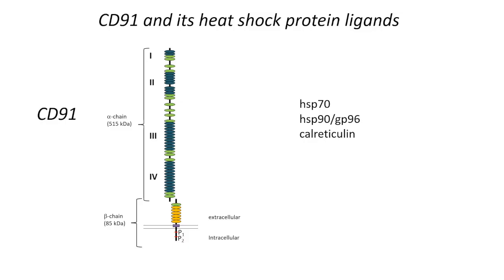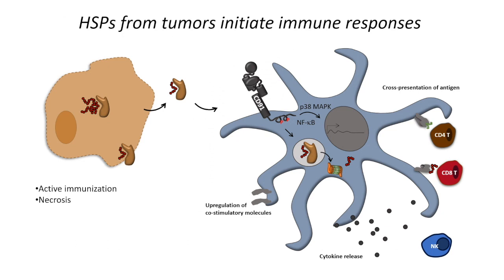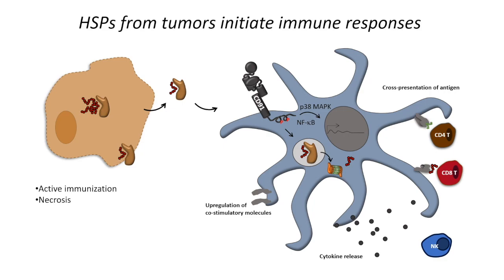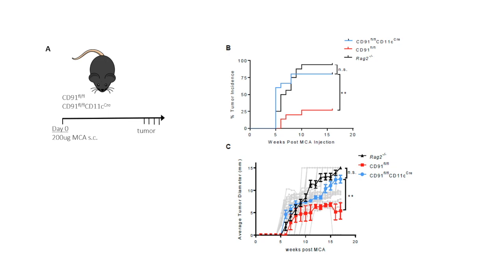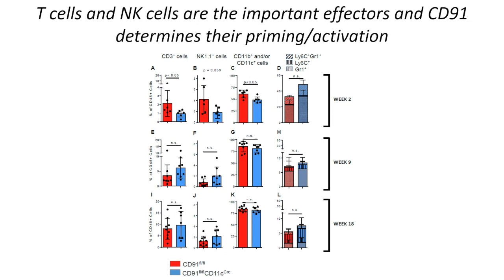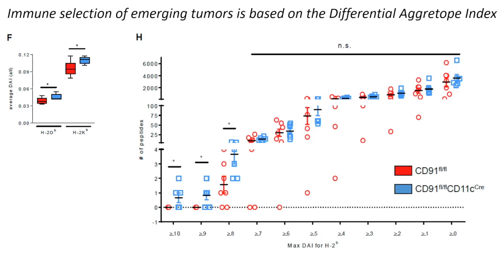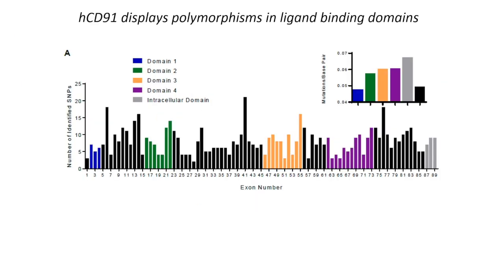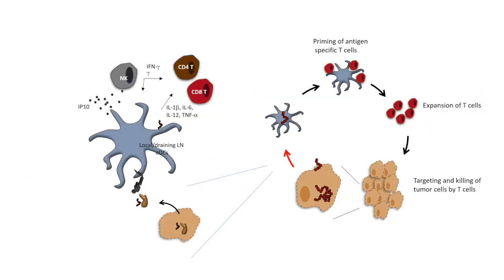CD91 on antigen-presenting cells influences response to nascent tumors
The immune system is critical for detecting and eradicating aberrant, tumorigenic cells, and failure of the immunosurveillance system to target these nascent, emerging tumors leads to cancer development. In this episode, Robert Binder and colleagues determined that compared to WT animals, mice lacking the receptor CD91 on antigen-presenting cells are more susceptible to chemical-induced tumor formation as the result of underdeveloped early effector immune responses that in turn enable emergence of neo-antigen-expressing tumors. Moreover, in patients with lung squamous cell carcinomas and skin cutaneous melanomas, CD91 polymorphisms that affect ligand binding associated with poorer immune response. These results indicate that CD91 has potential to predict cancer risk and progression.